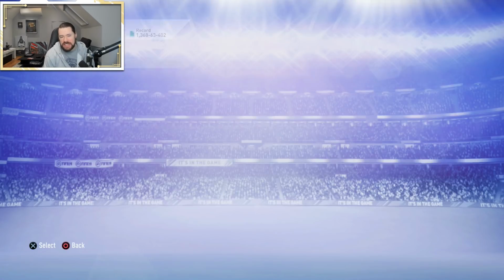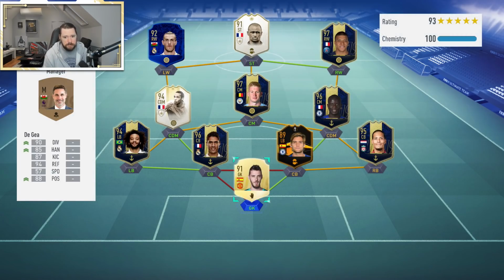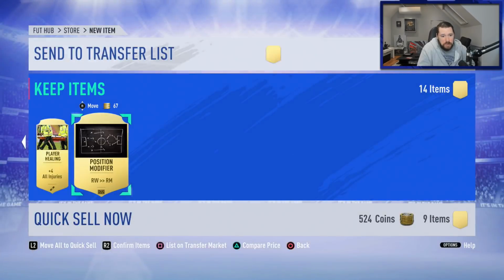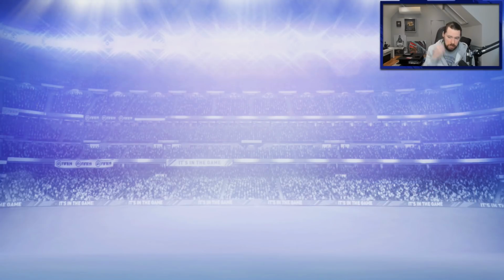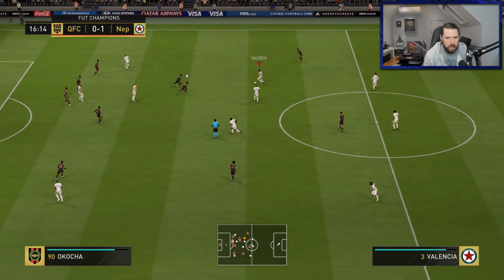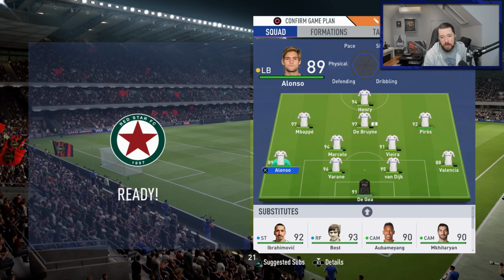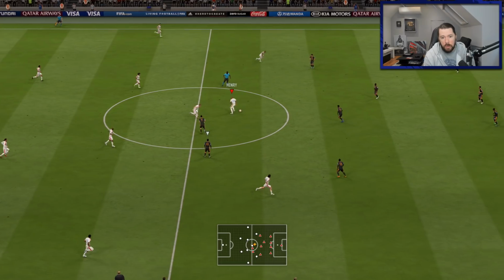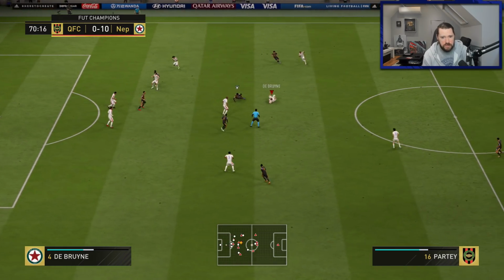COMPLETING END OF ERA VALENCIA! - FIFA19 Road to Glory! #221 Ultimate Team